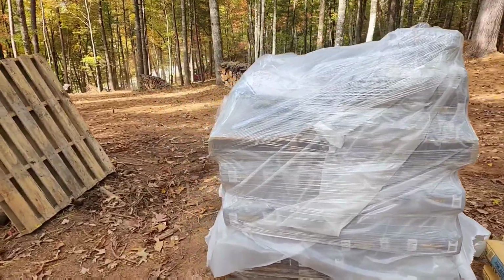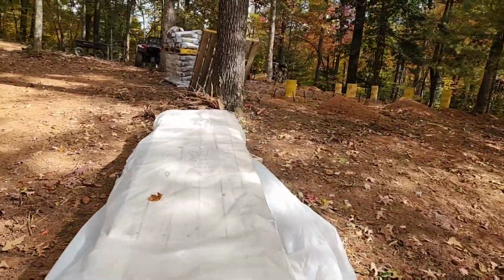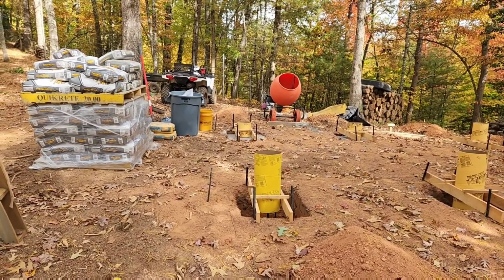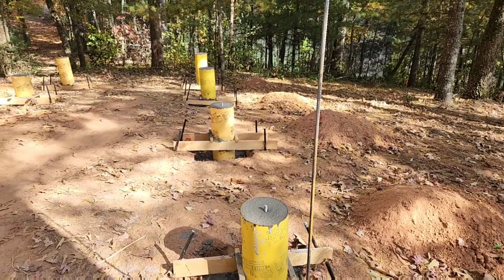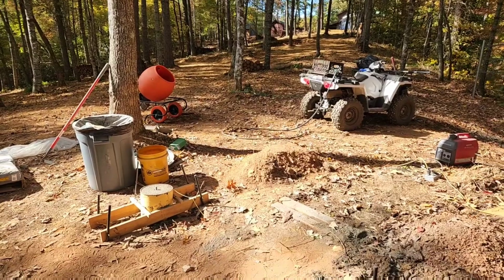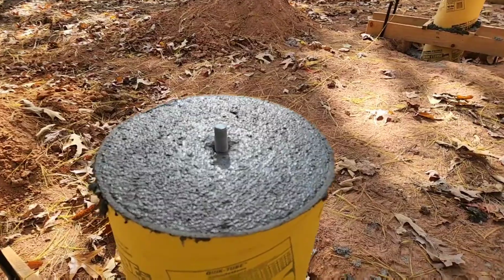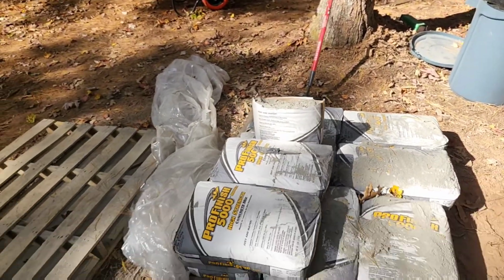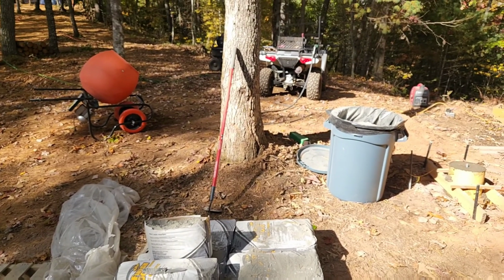Cabin 3 - Concrete day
Supplies arrived today and I was able to start pecking away at getting the footers and piers poured.  All went off without a hitch and I should be able to get the floor started this week.  Excited times!!